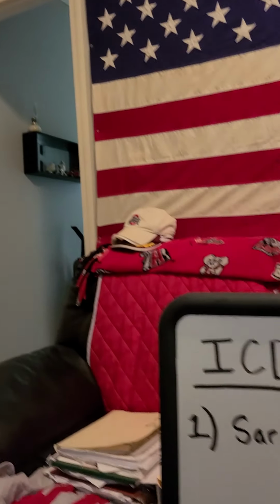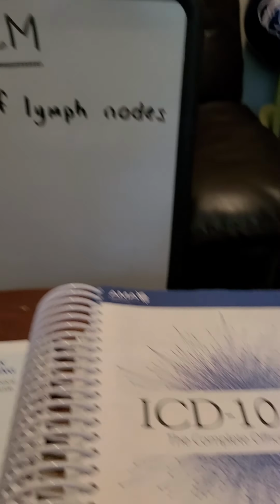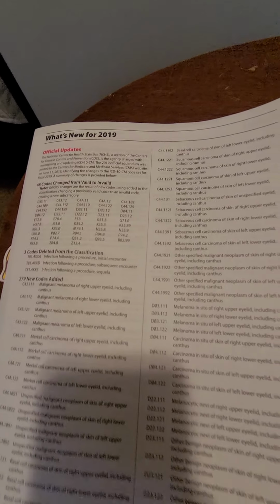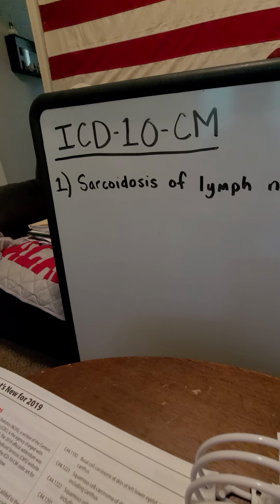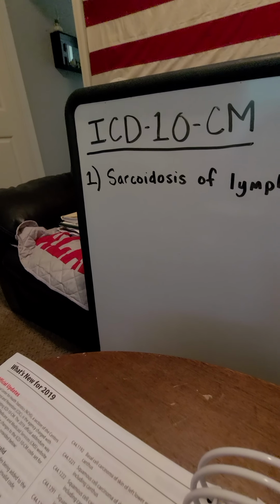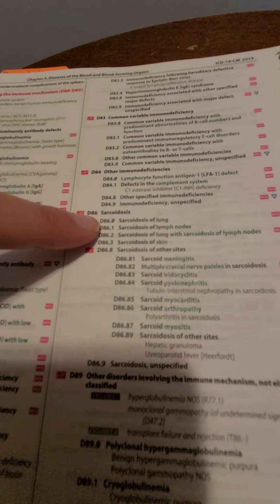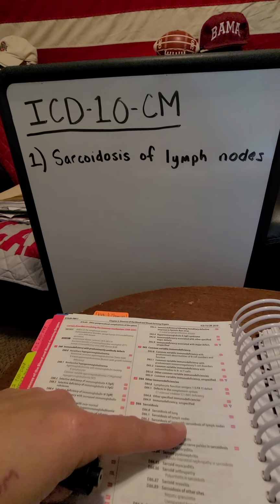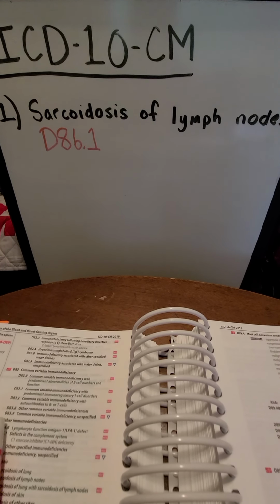ICD-10-CM 1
Sarcoidosis